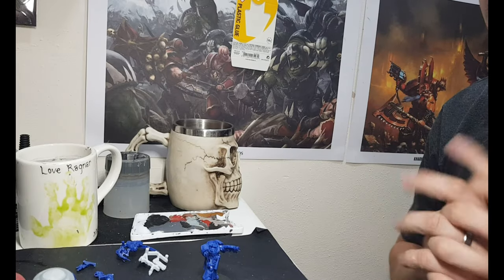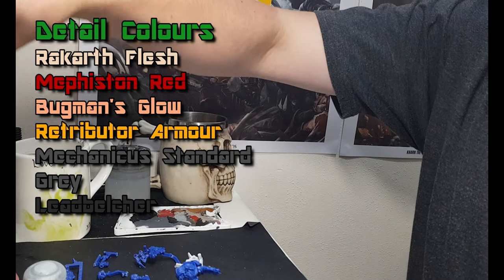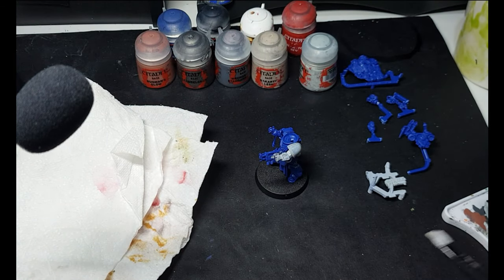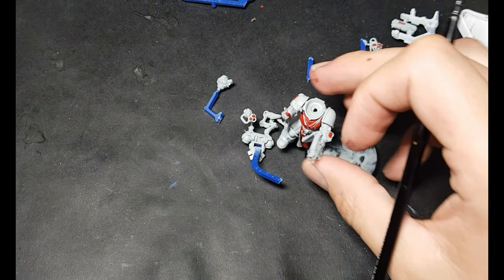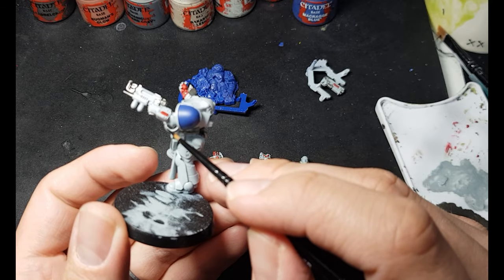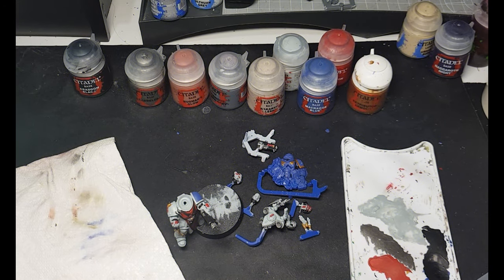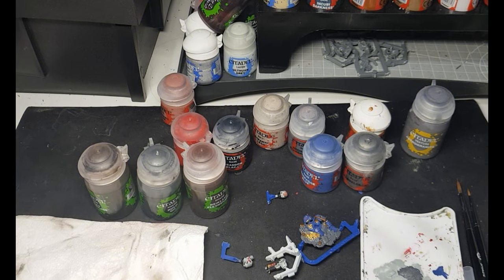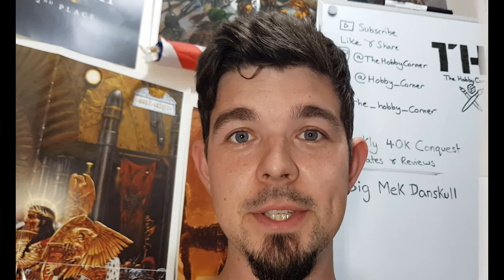Primaris Apothecary Table Top Ready! Warhammer 40k Conquest issue 32 Painting Guide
This episode sees us paint up the Primaris Apothecary and I give some tips on how to keep your "white" clean. We also have a look at what you, the community, have done with yours in our Community Focus!